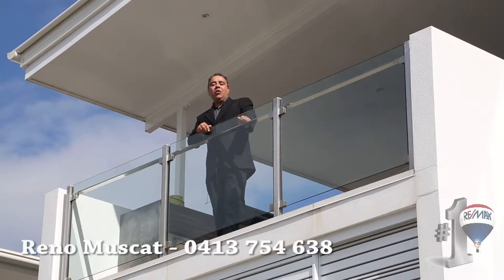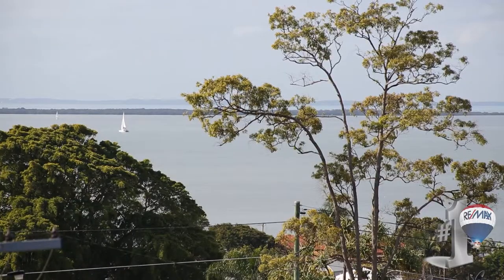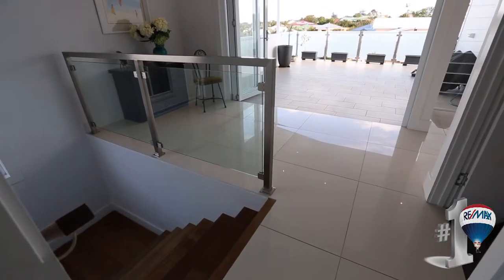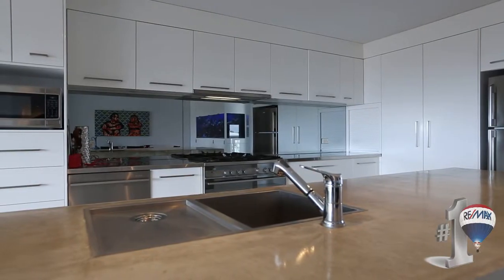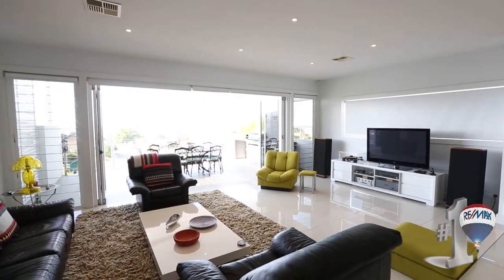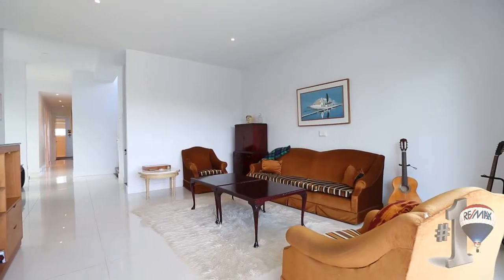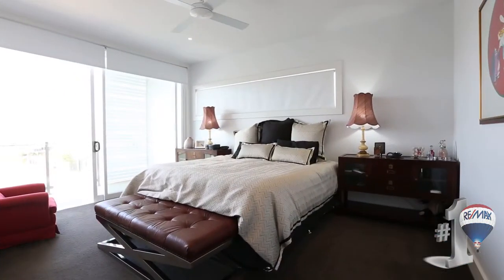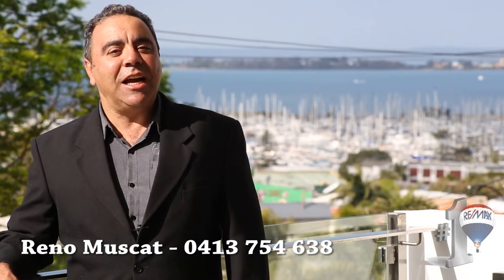121 Mountjoy Tce, Manly, Brisbane, Queensland, Australia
Have your reached the top of your game?  Do you deserve some significant reward for your effort?
Welcome to 121 Mountjoy Terrace, Manly.
Top of the hill location, never to be built out, this tri level executive residence is an absolute stand-out, amongst the current competition in the marketplace.  If your number one priorities are quality standards and bay views, then add this home to your "must view" list now.
Classy, chic, sophisticated, yet relaxed... the epitome of modern Queensland living.    Spread over three levels, this home would well be suited to the professional family, with an emphasis on outdoor entertaining, and Moreton Bay views.
Versatile floor-plan, the home design would suit a family, comfortably, with four bedrooms plus office space available.
High end finishes include:
Polished porcelain tiles in living areas
High quality stainless steel appliances in kitchen, with generous cabinetry storage space
Fully tiled front and rear entertaining balconies
 2700 mm ceiling height
Fully ducted air conditioning system throughout
Salt water in-ground swimming pool with waterfall feature
Wine Cellar
Multi vehicle (3-4 car) accommodation under main roofline
Alarm system and gated video intercom system
Position is key, located on the higher terraces, north easterly aspect, and walking distance to Manly Village, Wynnum-Manly Esplanade and parklands, waterfront, and Royal Queensland Yacht Squadron.  City commuters are well catered for, within walking distance to Manly express city-rail station, less than five minutes walk away.

Inspections of 121 Mountjoy Tce, Manly can be easily arranged by appointment with your local experienced agents.